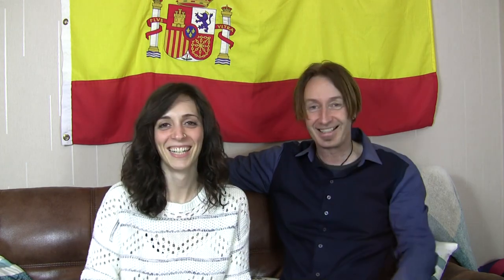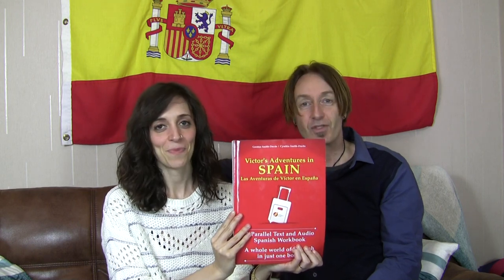Our New Book Victor's Adventures NOW Released LightSpeed Spanish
we are pleased to inform you that we have now released our latest book, called "Victor's Adventures in Spain". It's available from Amazon.com
Amazon.co.uk ) and all the other Amazon outlets. We hope you like it.